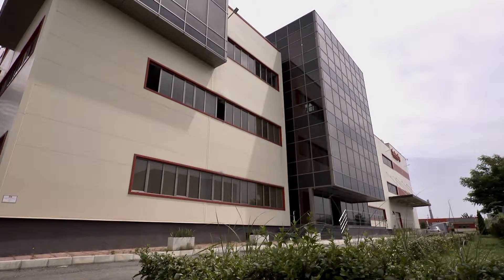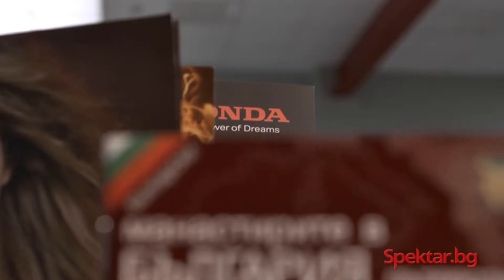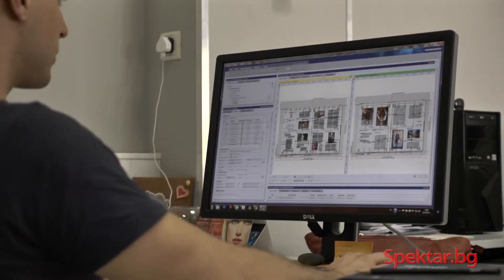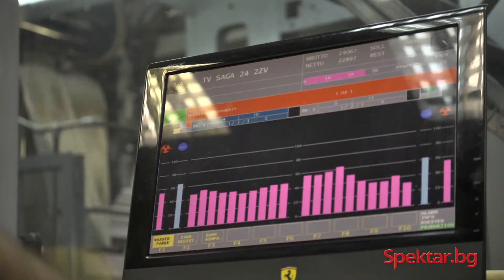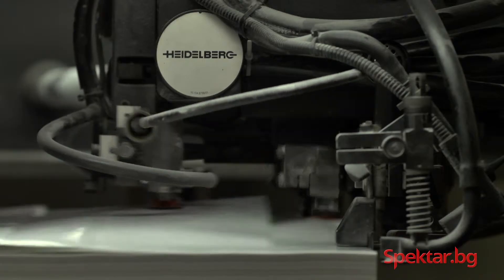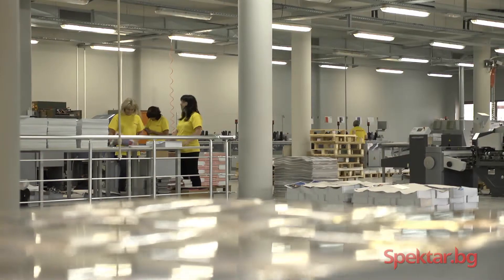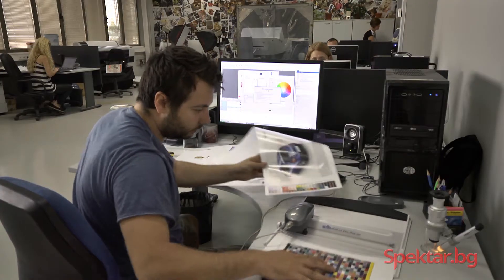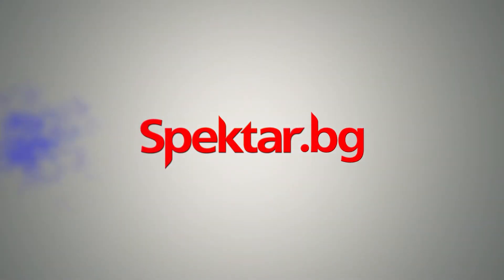Printing House Spektar - Corporate Video- Eng